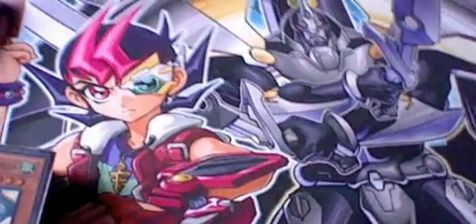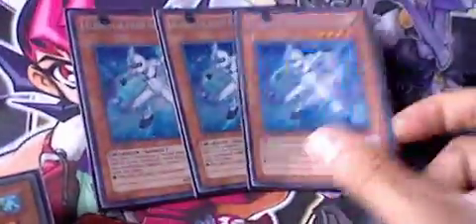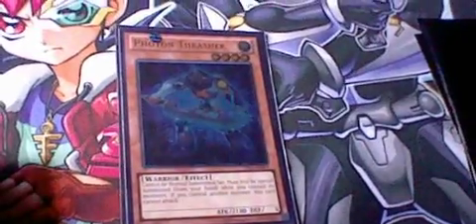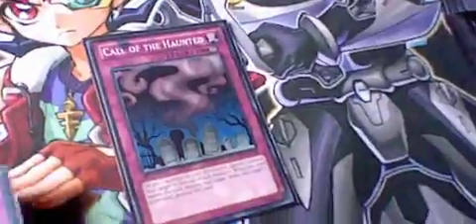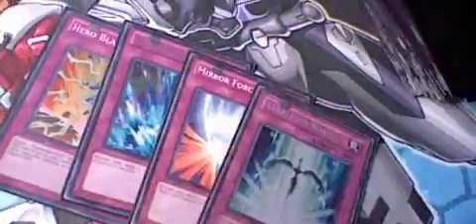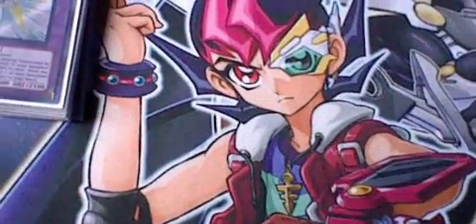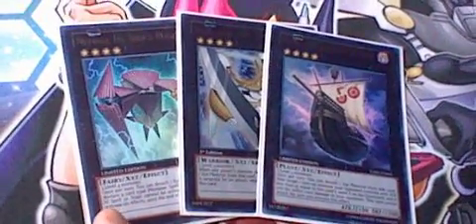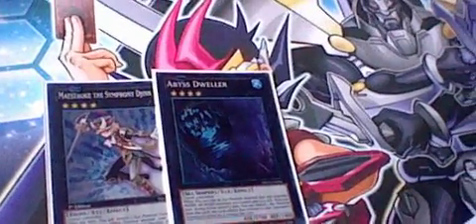Alive Hero Deck Profile March 2013 Ban List V 2.0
Here`s another update :P on my Hero Deck.